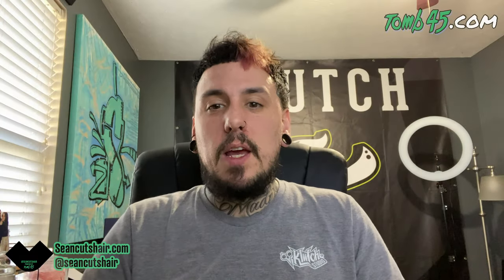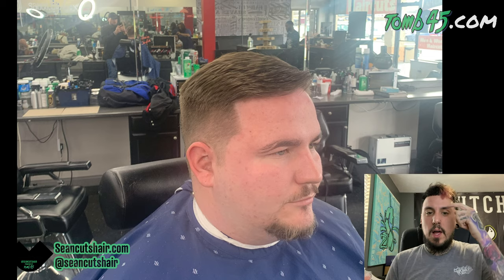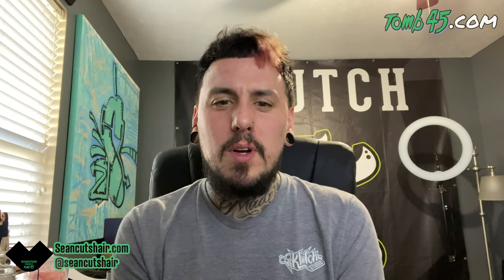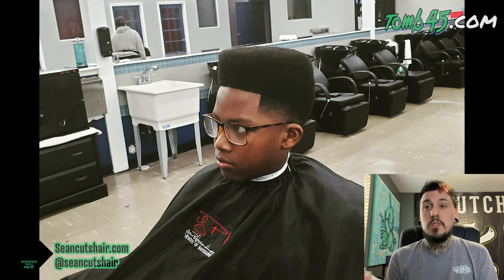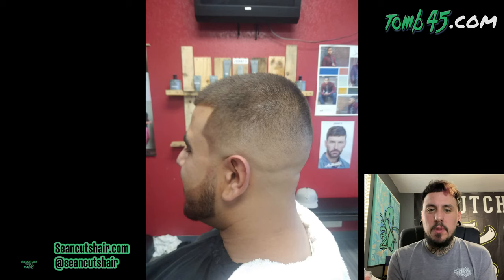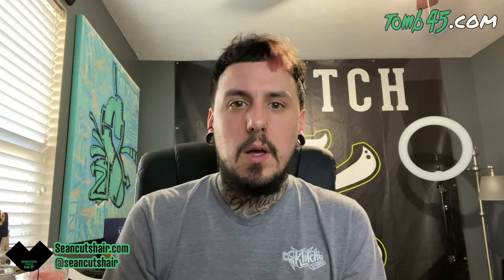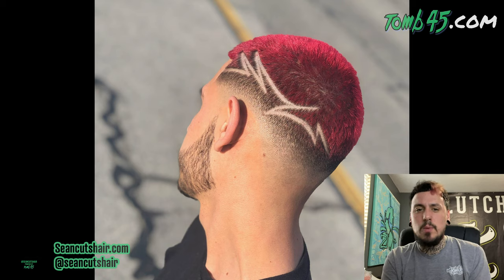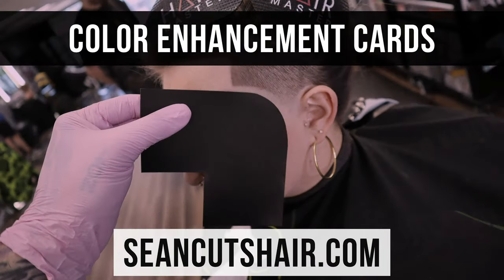SUBSCRIBER HAIRCUT CRITIQUE - Did you make the cut?!?!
Seancutshair -
My goal on youtube is to inspire and help teach all the up and coming barbers.  In this video I will do my best to give pointers and teach ways to improve your haircuts and styles.